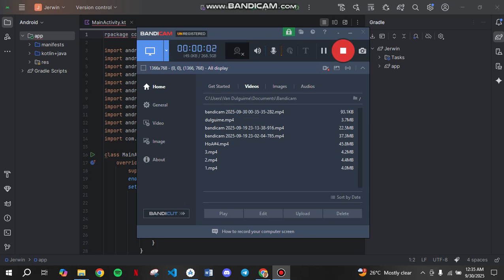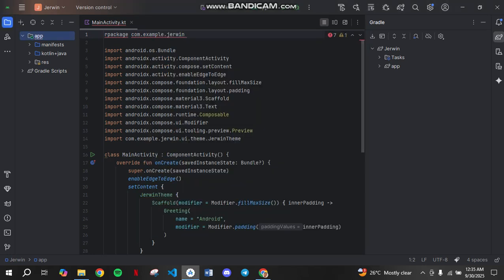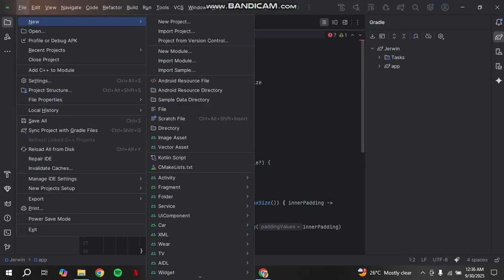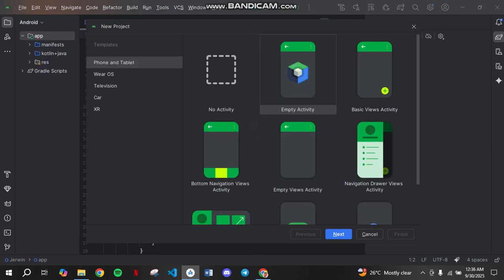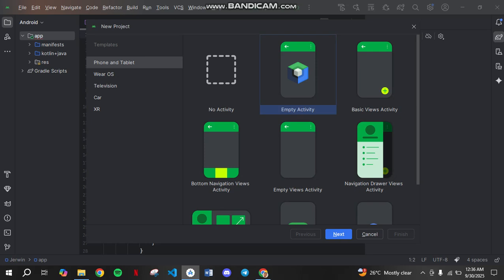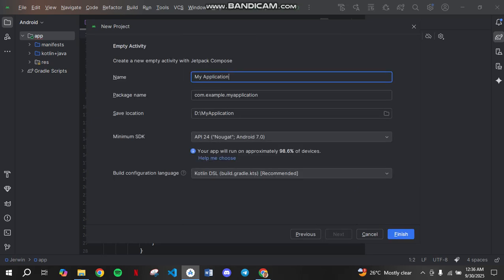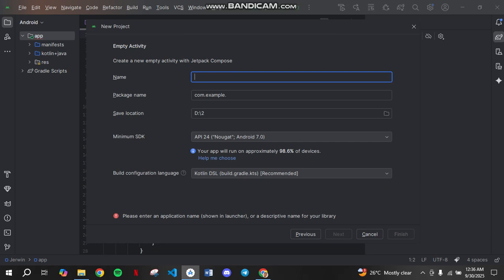Android Studio New Project: Empty Activity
HoA No.5 | PROG6_L